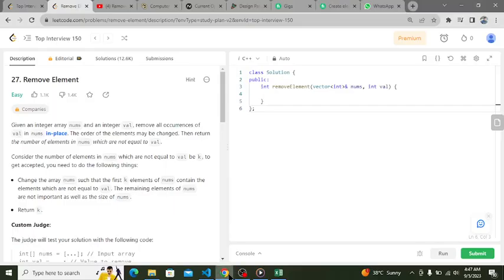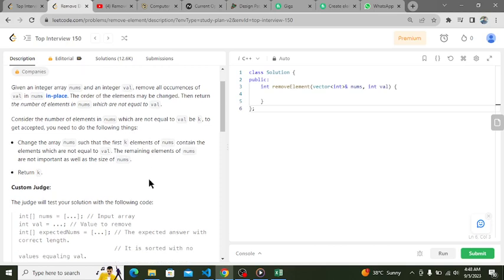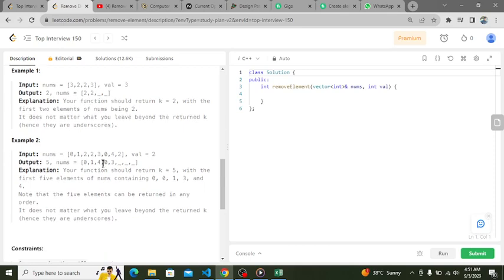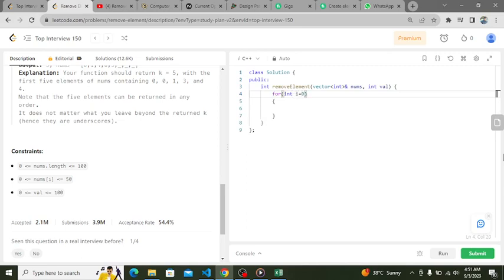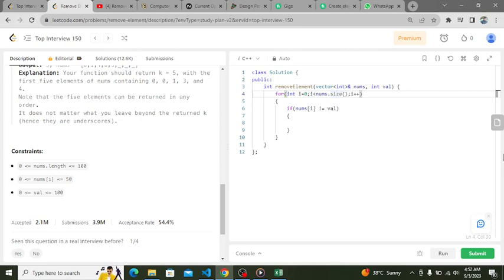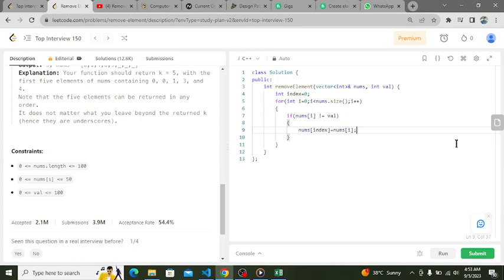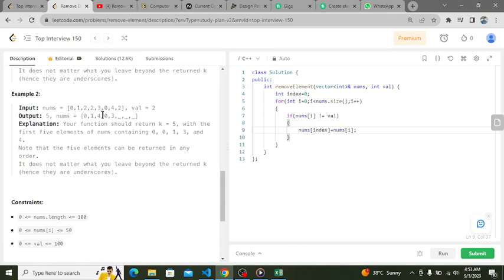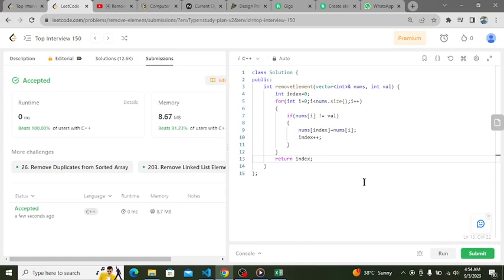Remove Element | Leetcode